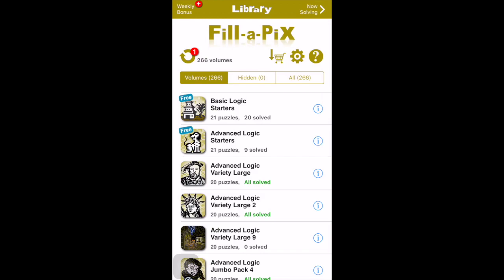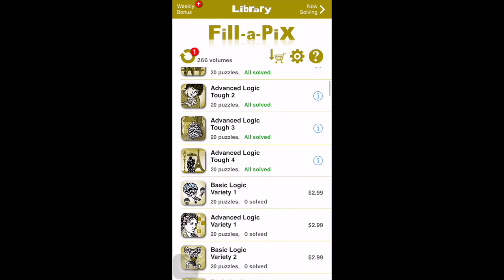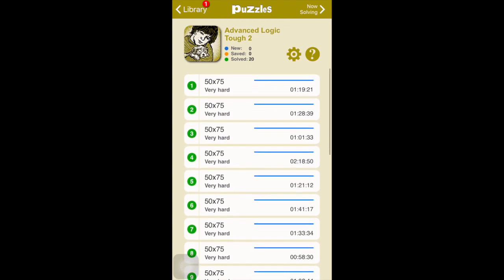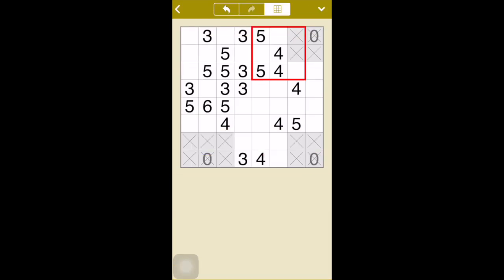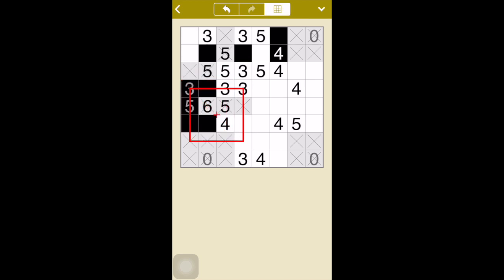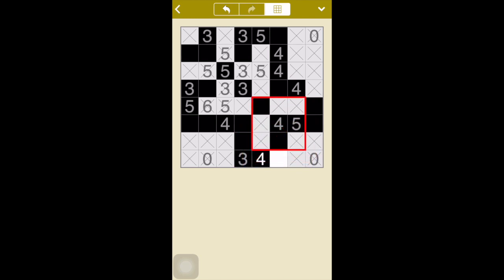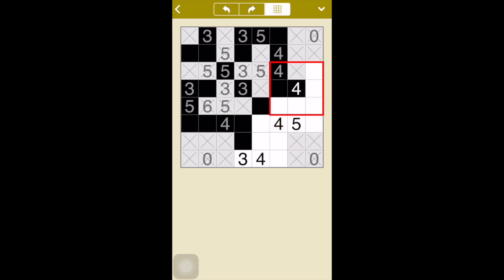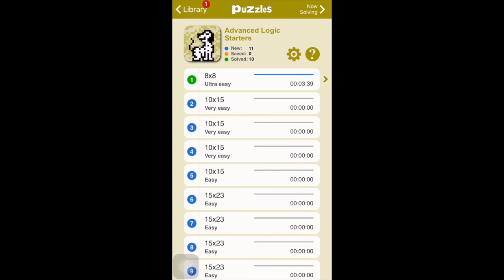Conceptis fill a pix advanced logic tutorial #5. Advanced Logic Starters Puzzle #1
Learn the basics and solve all advanced logic Fill-a-pix puzzles.
In this video, we will use what we've learned so far to solve puzzle #1 from "Advanced Logic Starters". This is a free set of puzzles included with the app.
Please leave questions or comments below.